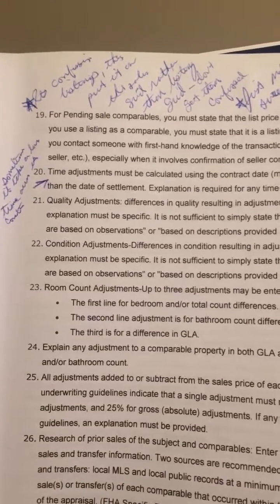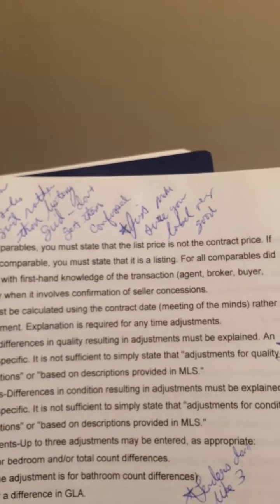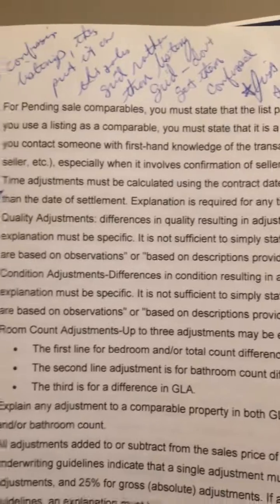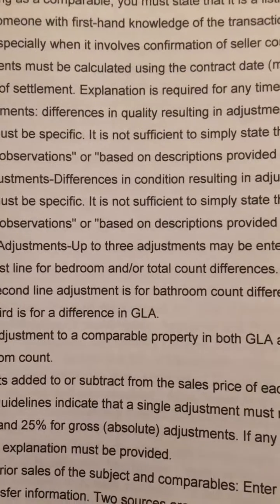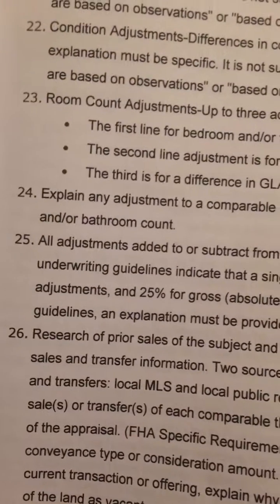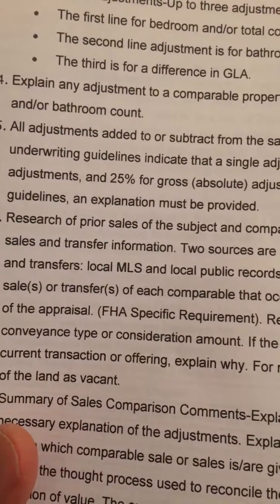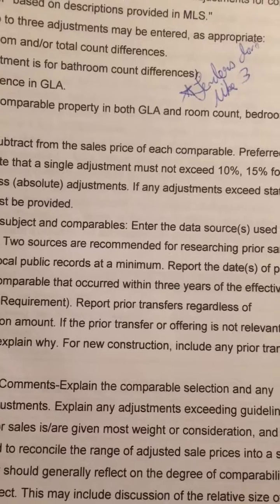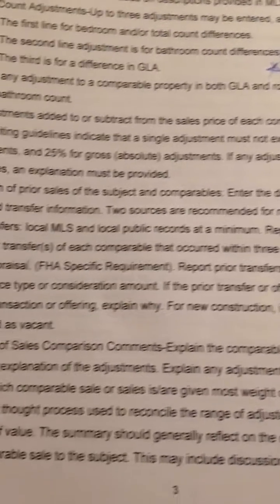FHA SFR APPRAISING Handbook 4000.1 pg.3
Real Estate Appraisal Education